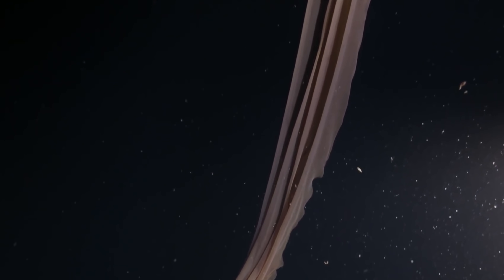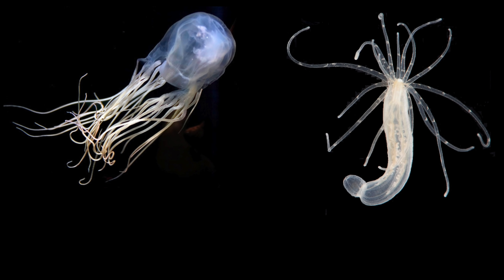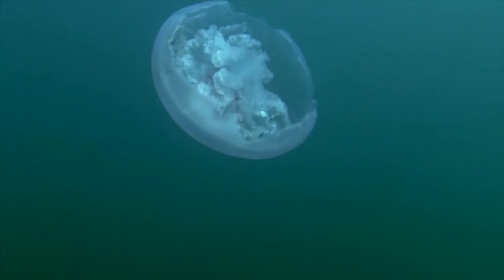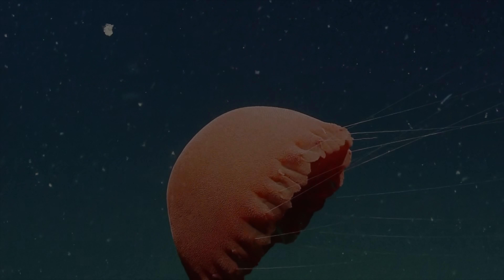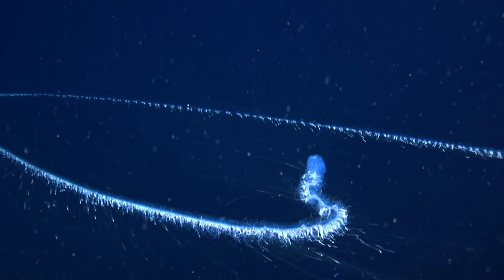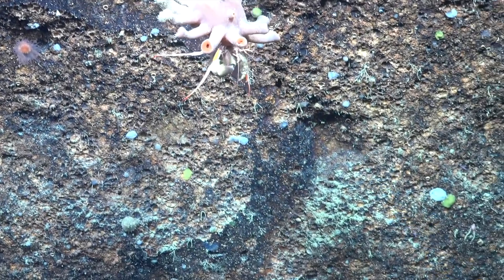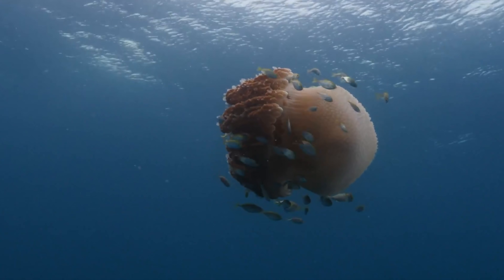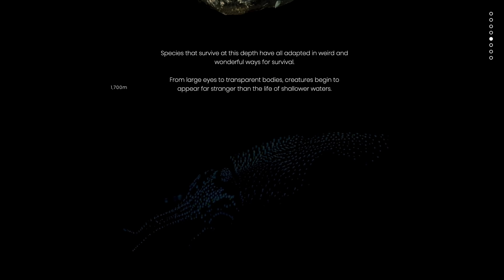The Fascinating World of Cnidarians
The phylum Cnidaria contains such creatures as jellyfish, anemones, siphonophores and corals. Together, they consist of around 13,000 living species - surprisingly simple, yet beautiful organisms. The importance of these cnidarians cannot be understated. Coral reefs are formed of many millions of cnidarians and are home to staggering biodiversity. Jellyfish are important predators in the open ocean food web, but they serve as food for many other species as well. Sea anemones fulfil a similar role but in the shallows, also serving as hiding places for clownfish. Thus, this unique and abundant group of creatures is integral to the function of many marine communities, from the open ocean to coasts and the benthic zone of the deep sea.

00:00 - An Introduction to Cnidarians
01:04 - The Structure of Cnidarians
01:57 - Cnidarian Polyps
02:09 - Cnidarian Medusae
02:19 - The Life Cycle of Moon Jellyfish
03:10 - The Diversity of Jellyfish
03:23 - The Lion's Mane Jellyfish
03:39 - The Role of Cnidarians in the Food Web
04:29 - Nematocysts Explained
05:13 - The Portugese Man-o-War
06:18 - Colony Organisms: Siphonophores
06:37 - Colony Organisms: Corals
06:54 - The Importance of Corals
07:33 - Symbiosis in Corals: Zooxanthellae
08:23 - Symbiosis in Anemones: Crabs
08:49 - Symbiosis in Anemones: Reef Fish
09:12 - Symbiosis in Medusae
09:27 - The Importance of Cnidarians
09:55 - Conclusion
10:31 - The Deep Sea Hub

Footage used is from YouTube, MBARI, OceanX, NatGeo, the Ocean Exploration Institute and the Schmidt Ocean Institute, as well as other sources.

First Immersion by Simon Chylinksi (from the game Subnautica)
Violet Beau by Simon Chylinksi (from the game Subnautica)

Cipher by LEMMiNO
Siberian by LEMMiNO